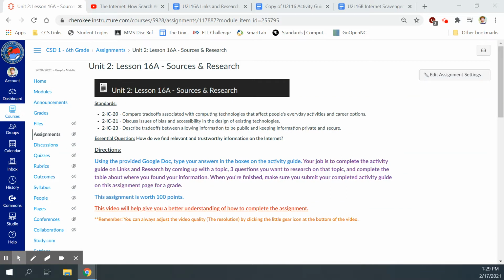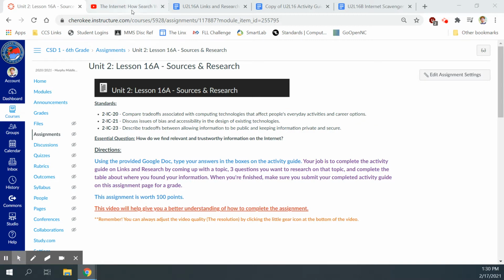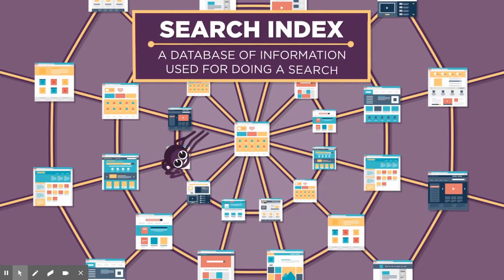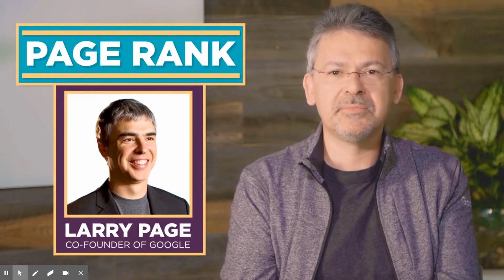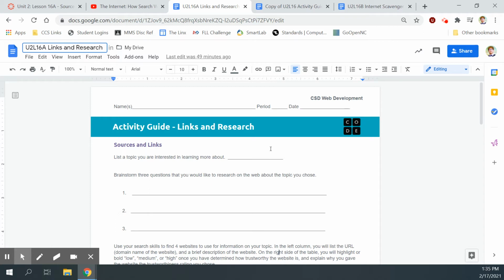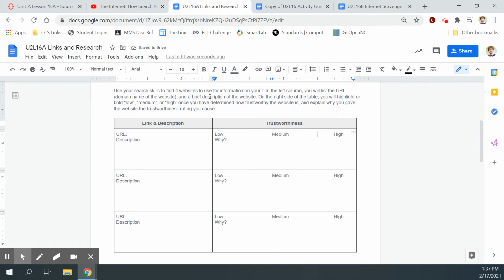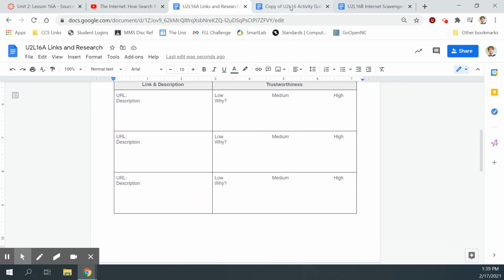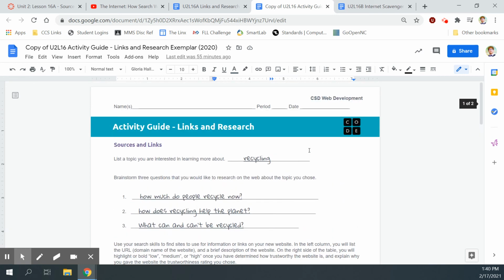CSD Unit 2: Lesson 16A - Sources & Research